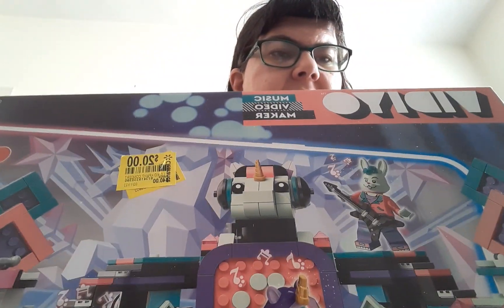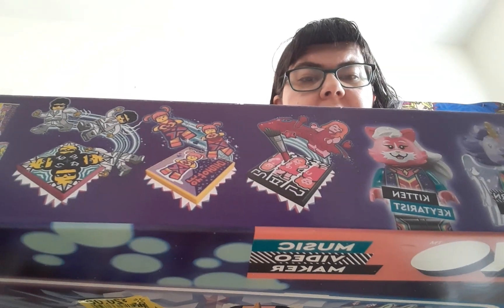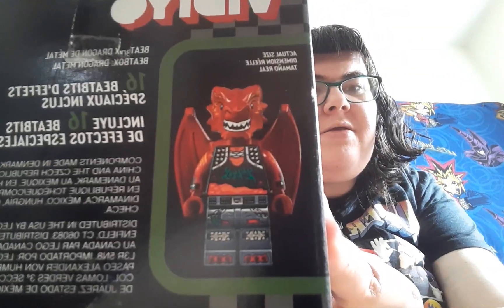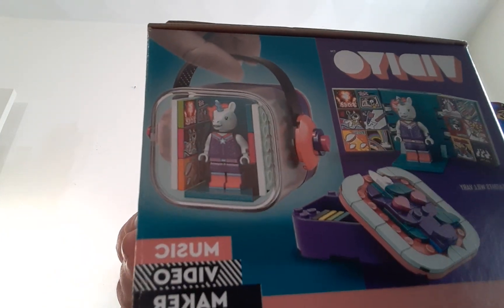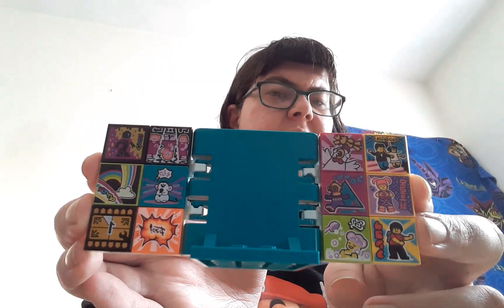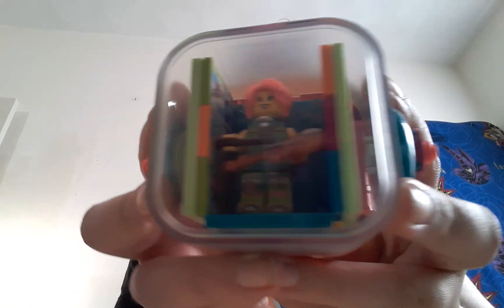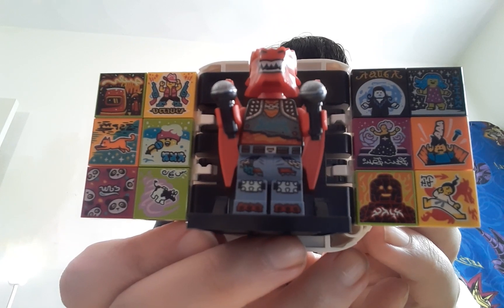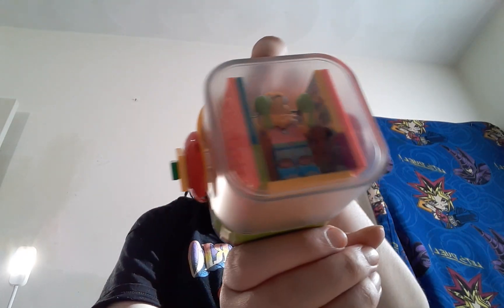Lego vidiyo haul unboxing and Mini review